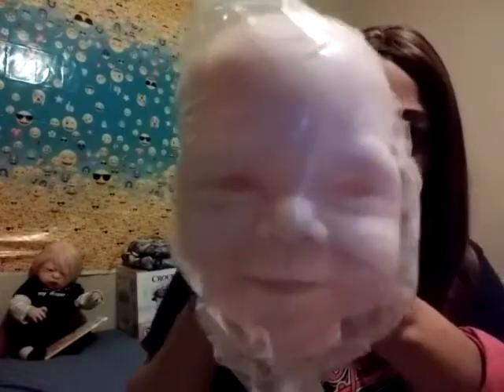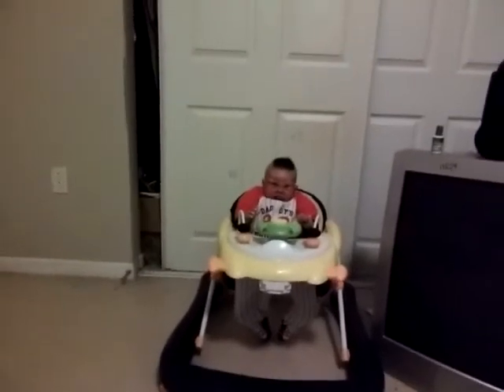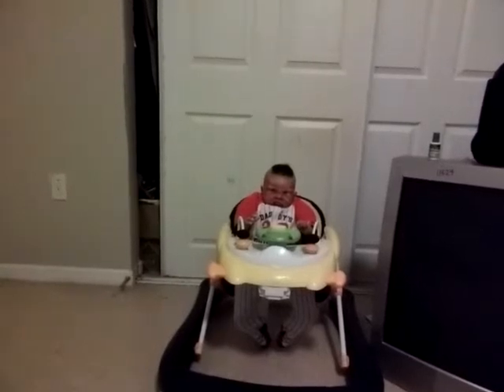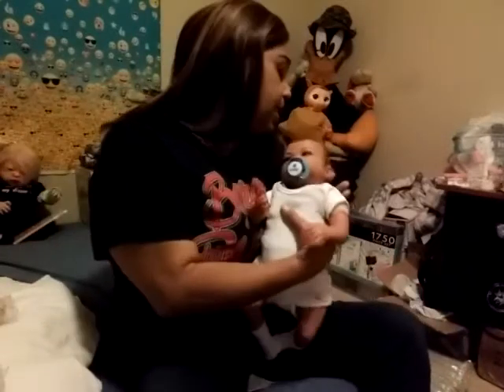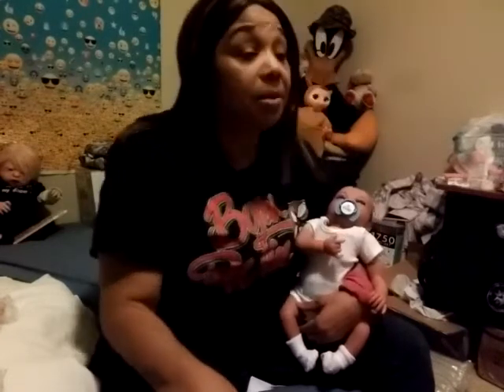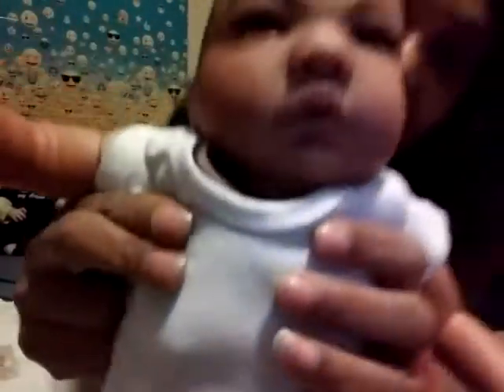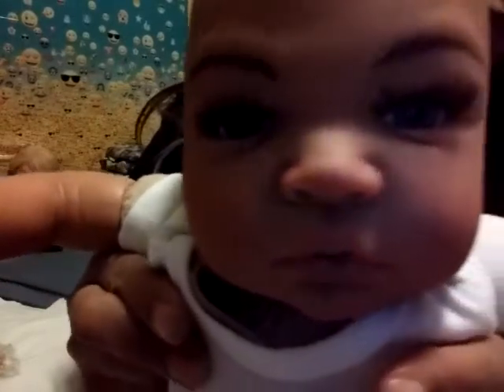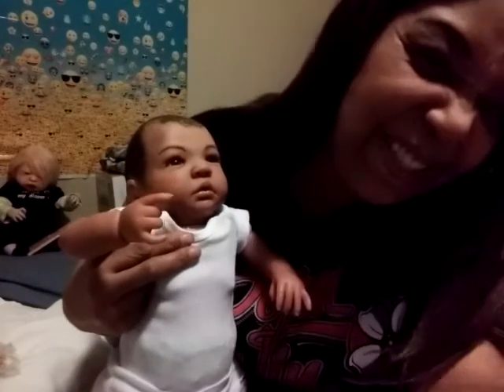Kit mix up ... Wrong name